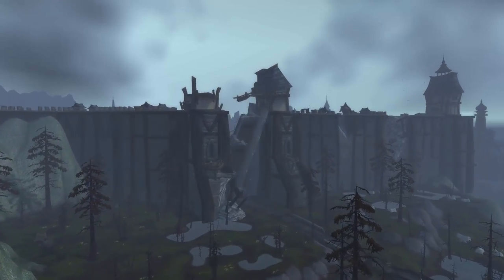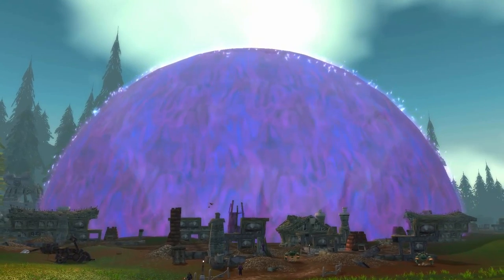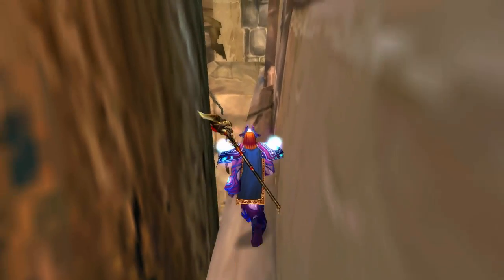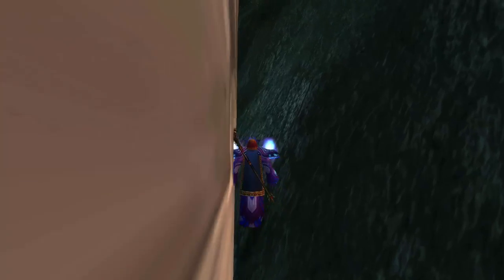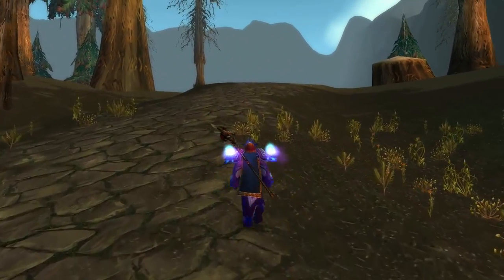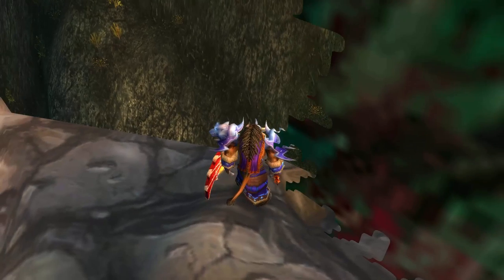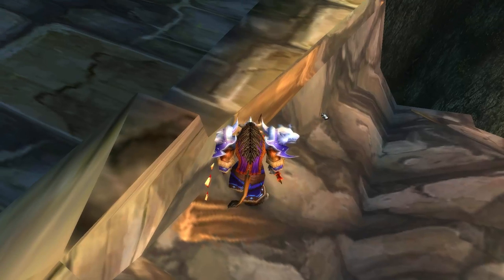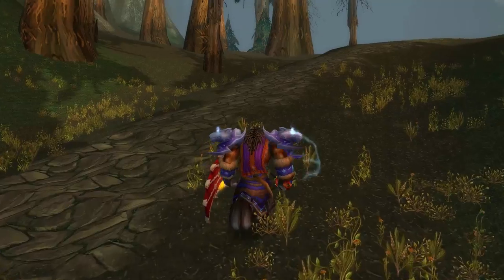WoW RETRO Secret: Escape Behind the Greymane Wall !!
Let's turn back the clock in a companion to Thursday's video as I show you how you could get behind the Greymane Wall prior to Cataclysm being released!!